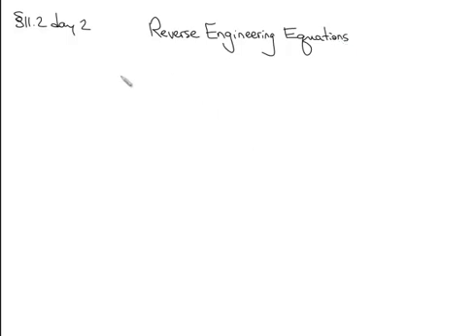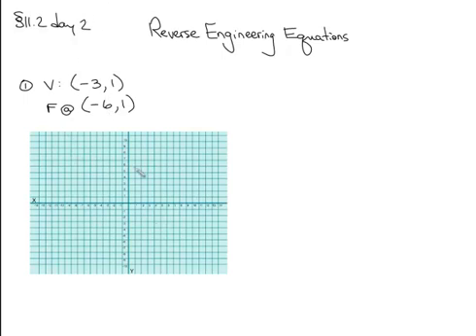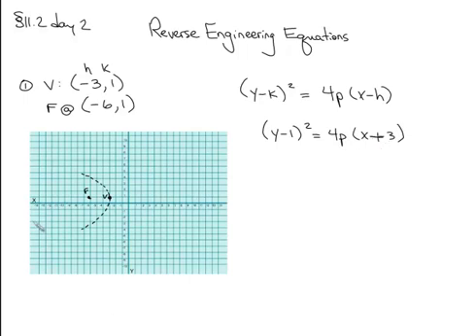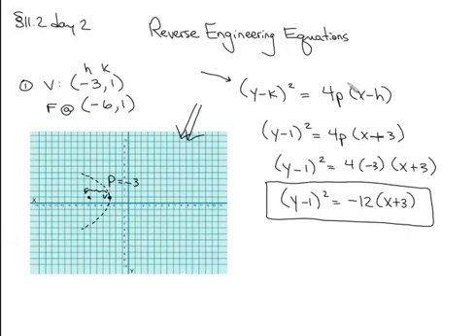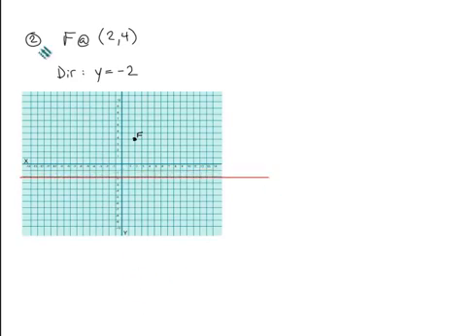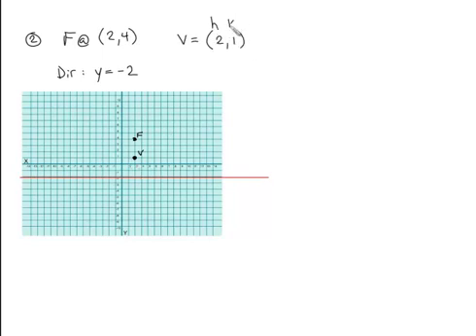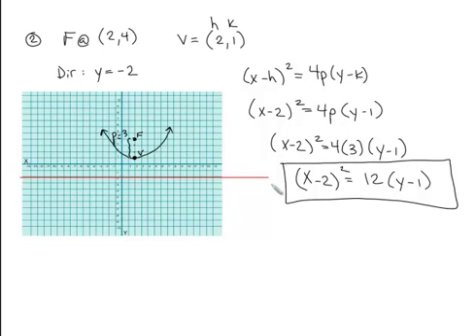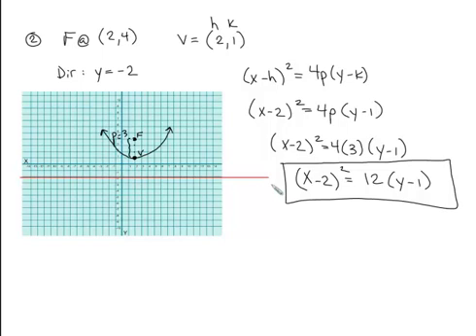(11.2.2) Conic Sections - Parabolas - Part 2 - Math Analysis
Finding the equation of a parabola